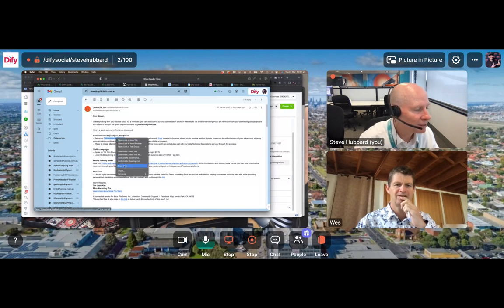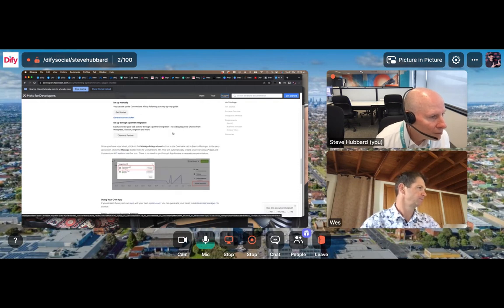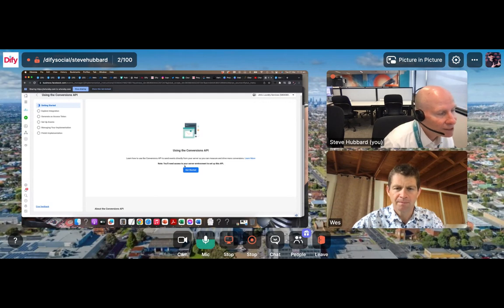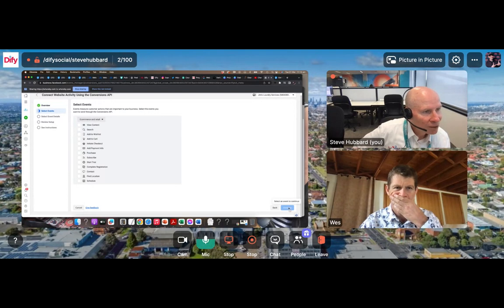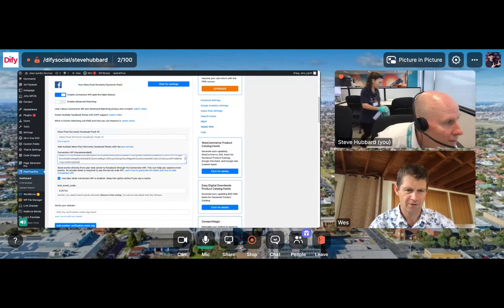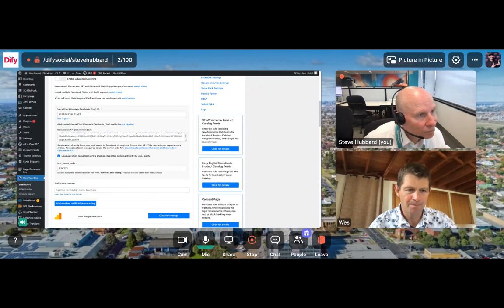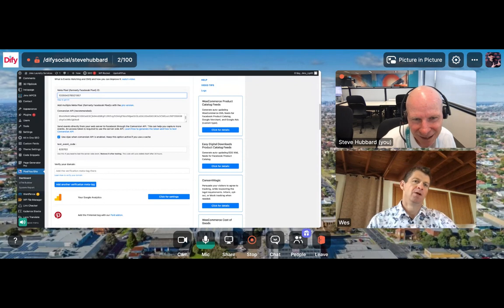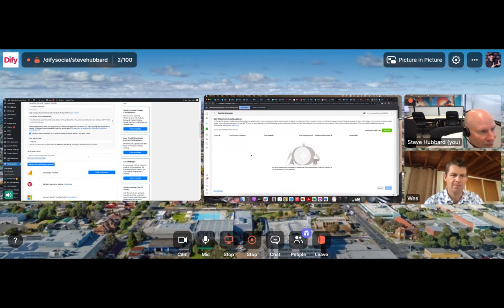Steve & Wes meet re Conversions API (CAPI) via Wordpress